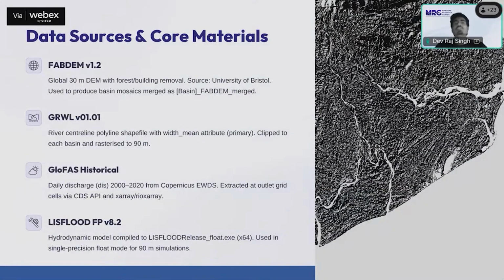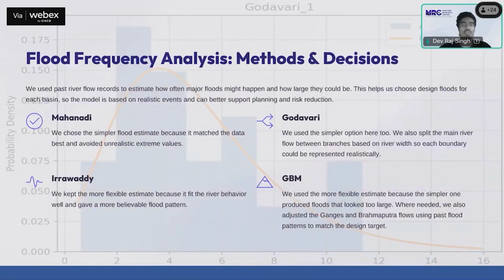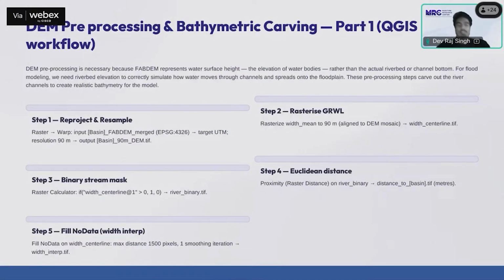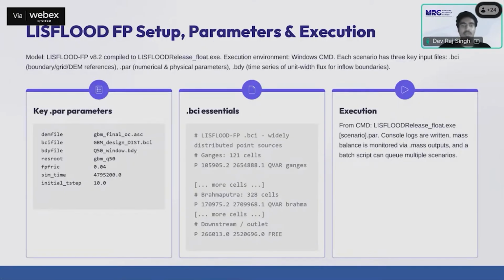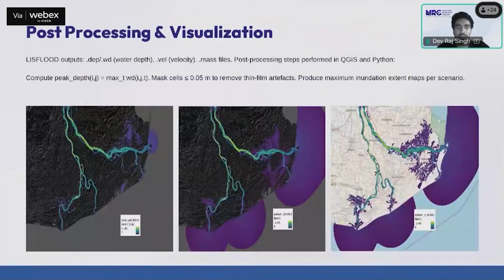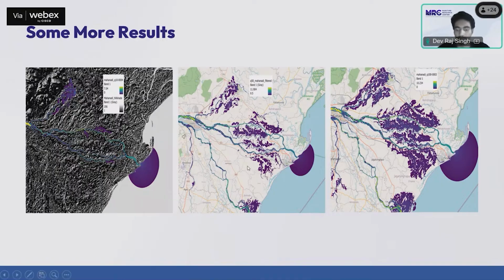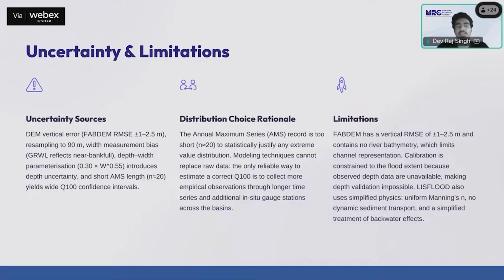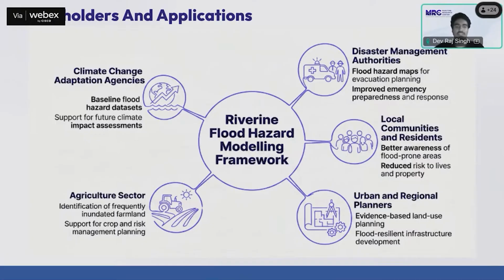Dev Raj Karan Singh | Final Presentations by MRC's UDA Summer Interns from IITs | 17 July 2026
The Maritime Research Centre (MRC), Pune, and Nirdhwani Technology Pvt. Ltd. welcome you to a special live webinar featuring the final presentations of participants from the 2026 Underwater Domain Awareness (UDA) Summer Internship Programme.

Students from India's premier institutions— IIT Bombay, IIT Delhi, IIT Madras, and IIT Kanpur—will present their research findings on emerging maritime challenges and innovative technological solutions supporting sustainable ocean governance and the Blue Economy.

🔹 Marine Spatial Planning
🔹 Coral Reef Bleaching Risk Assessment
🔹 Passive Sonar Detection & Classification
🔹 Ocean Ambient Noise Modelling
🔹 Sediment Transport & Reservoir Studies
🔹 Marine Biofouling Management
🔹 Fisheries Intelligence & Aquaculture Monitoring
🔹 Marine Heatwaves and Climate Impacts

Expert Feedback Session

🎙 Hrishikesh Dhande – Pune International Centre  @PuneInternationalCentre
🎙 Rear Admiral YN Jayarathna (Retd.) – Sri Lanka
🎙 Dr Hussain Rasheed Hassan – Maldives
🎙 Ambassador Tariq A. Karim (Retd.) – Bangladesh

Concluding Address

🎙 Amb. (Retd.) Sudhir T. Devare
Former Secretary, Ministry of External Affairs, Government of India

The UDA Framework promotes safe, secure, and sustainable development in the tropical littoral waters of the Indo-Pacific through technology, policy innovation, and stakeholder collaboration. This webinar provides an opportunity to witness cutting-edge student-led research contributing to the future of maritime governance and ocean sustainability.